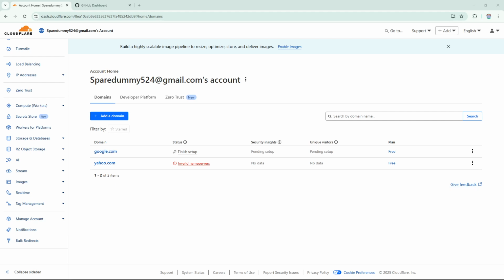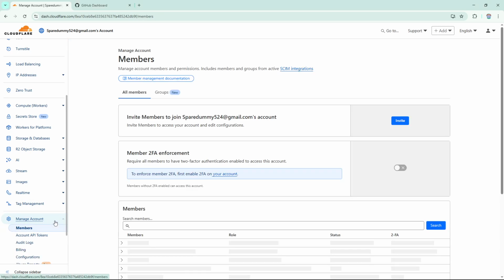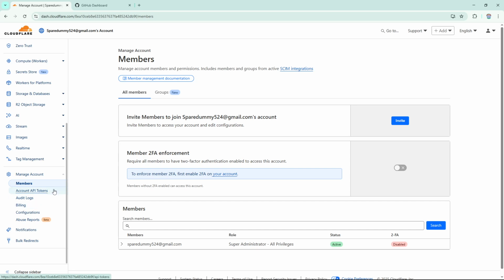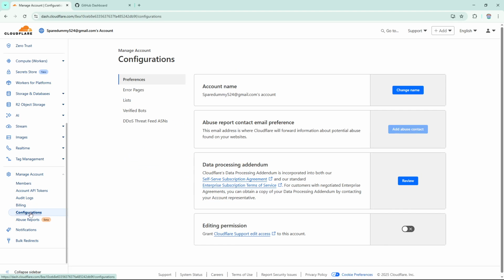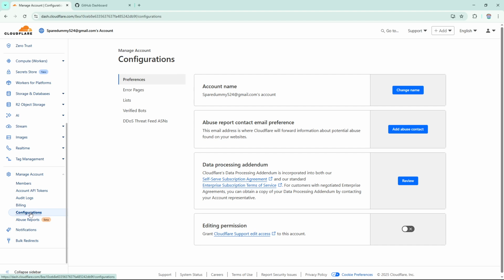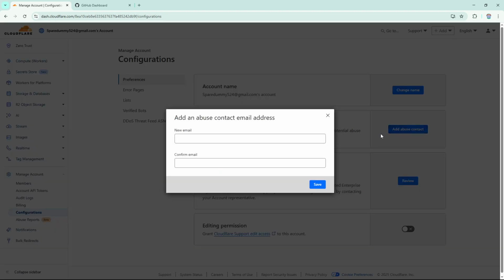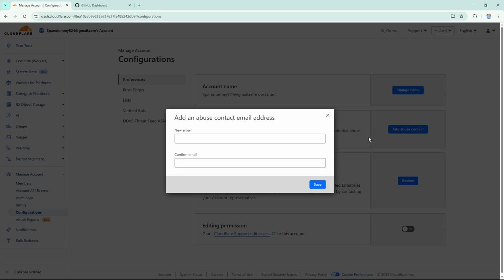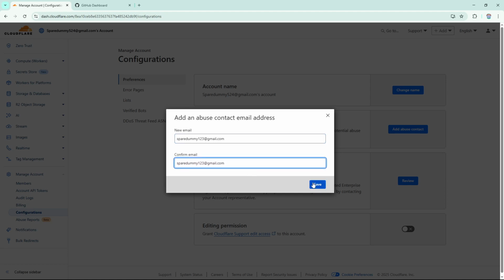How to set up an abuse contact on Cloudflare [2025 Easy Guide]